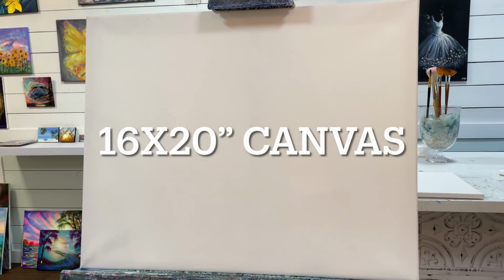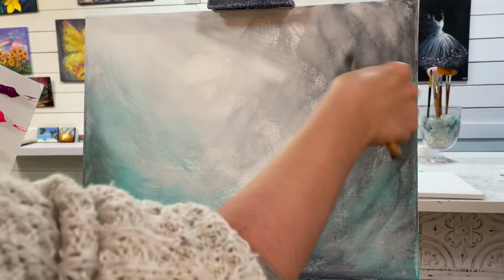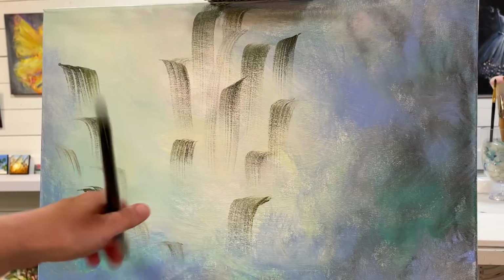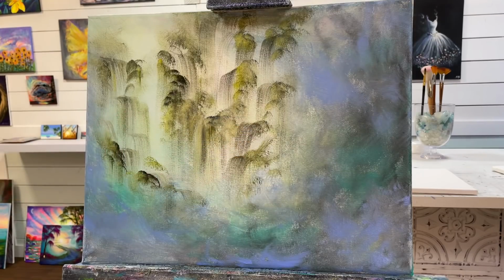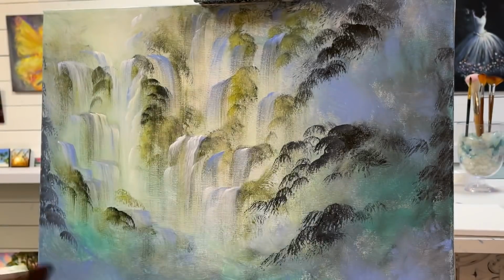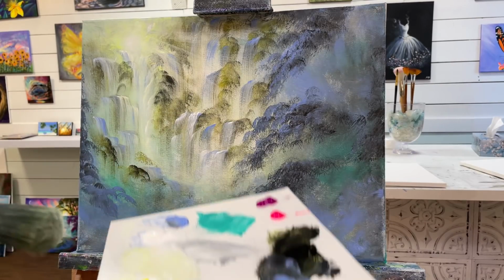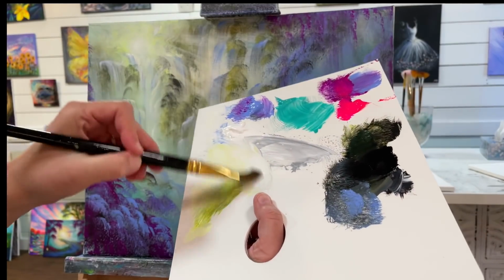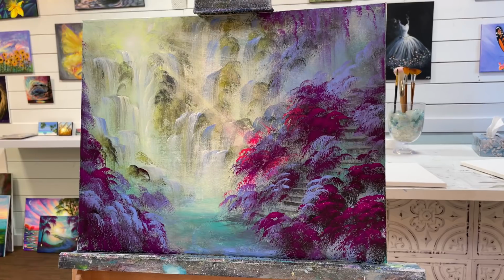How To Paint “A Place To Wander”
Hi everyone, thanks for joining me today for this fantasy painting tutorial of “A place To Wander” have fun painting along! Here are the colours I used:

Colours
Titanium White
Turquoise aqua green
Black
Neon violet
Neon pink

Brushes:
#50 filbert
Large stippler
#12 angle
#10 angle
10 flat
1” oval mop
#16 filbert

Canvas- 16x20”